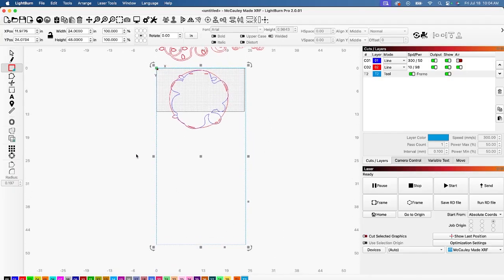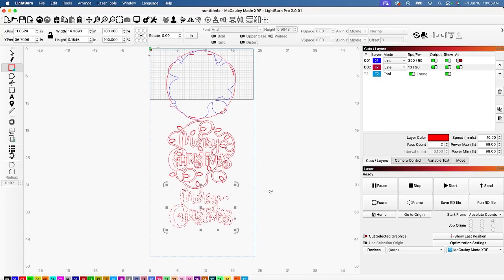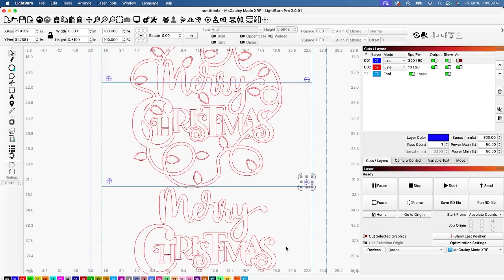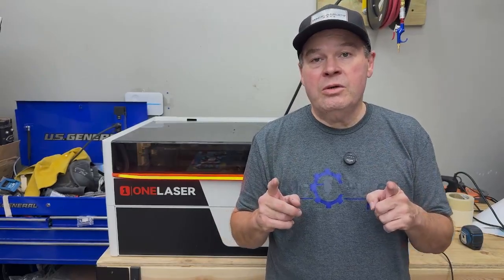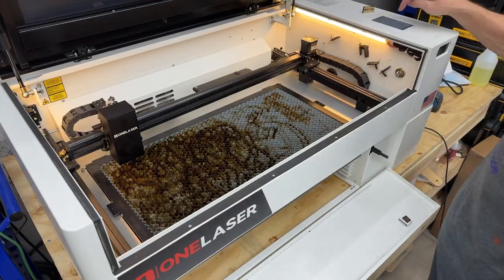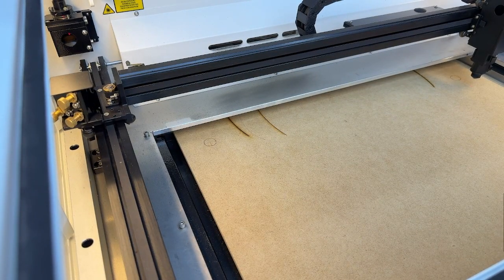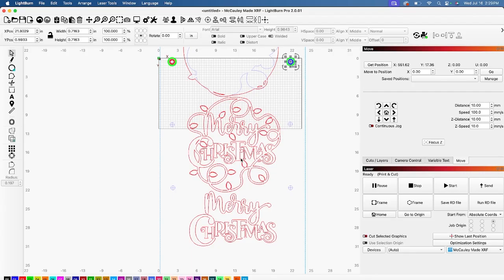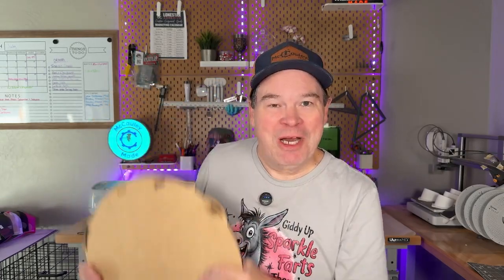How to Use Passthrough on OneLaser XRF + LightBurn Print & Cut Tutorial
n this video, I’ll walk you through how to laser cut oversized designs using the passthrough feature on the OneLaser XRF along with the Print & Cut tools in LightBurn.
This technique is a game-changer for anyone looking to make signs, wall art, or large projects that go beyond your bed size — and still keep everything perfectly aligned.
🔹 Step-by-step passthrough setup on the OneLaser XRF
🔹 Using LightBurn’s Print & Cut registration marks
🔹 Real-world demo of a large sign project
🔹 Tips to avoid alignment mistakes and wasted material
Whether you're a new laser user or ready to level up your workflow, this tutorial will help you unlock bigger builds with precision.